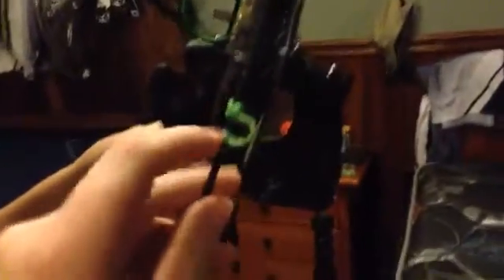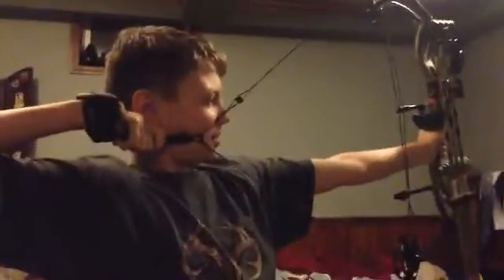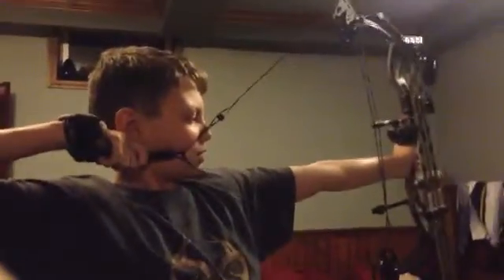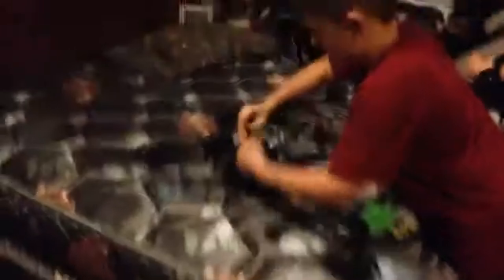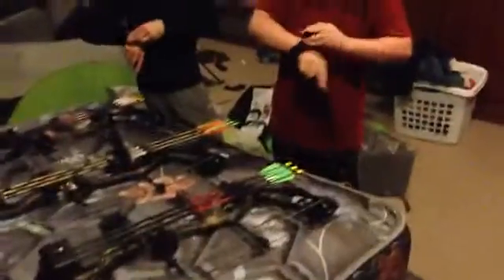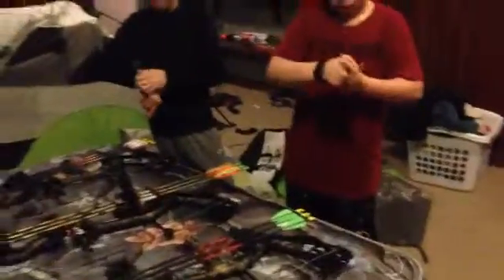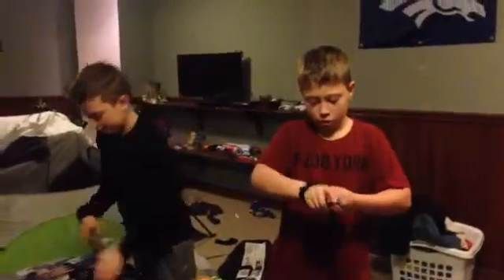New parts for our bear apprentice 3's ft:Blake Mcbrayer